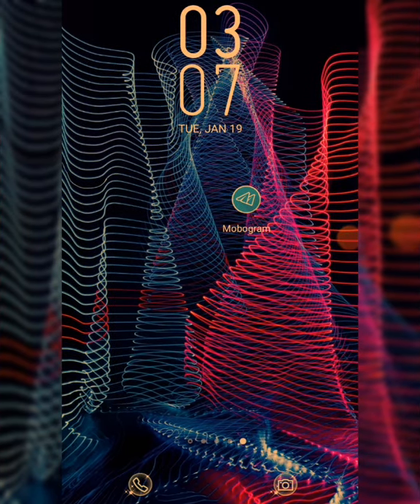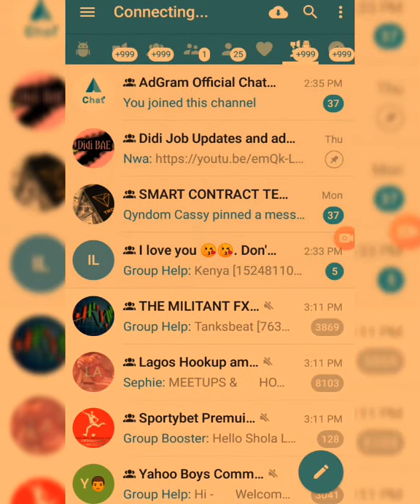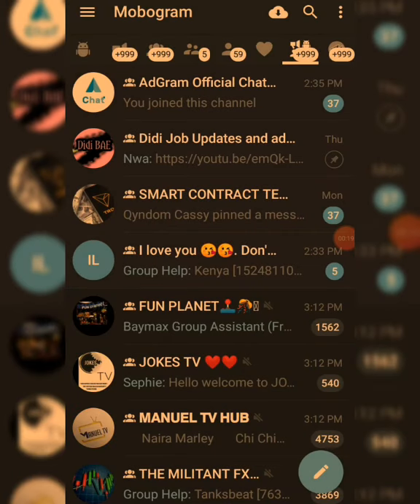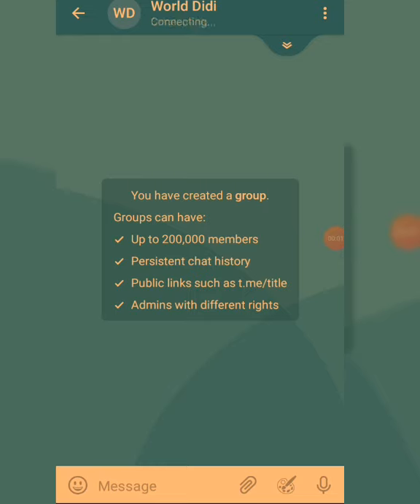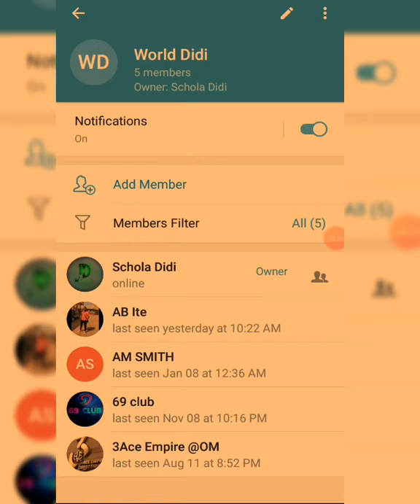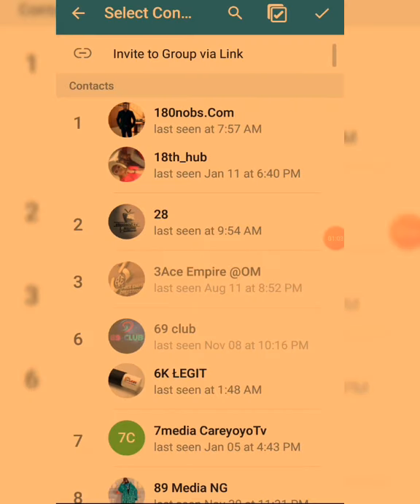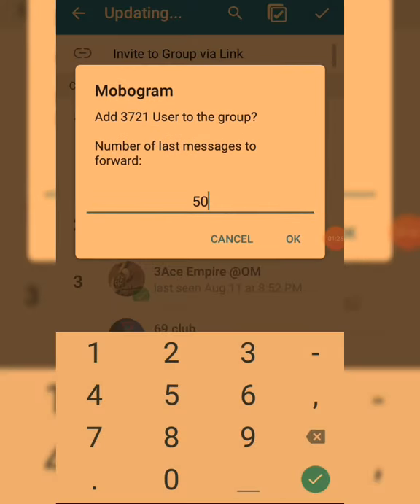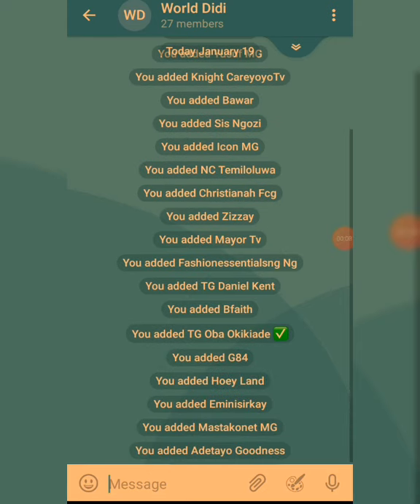How To Add Unlimited Contacts To a Telegram group using Mobogram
This is a tutorial about how to add Unlimited or Multiple Members to Telegram groups or Channels using Mobogram  for Completely Free using your Smartphone.

Join my telegram group for more info.